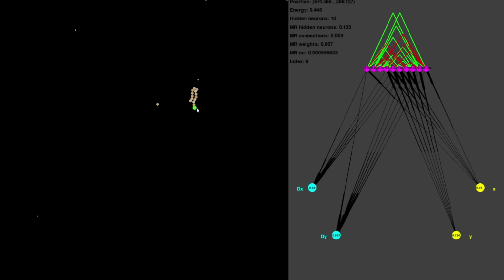Neural network simulator - Cells thinking v0.5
NeuroCellSim is a simulator of neural networks integrated in artificial worlds written in Python. Although the development of the program is finished, I will show footage and features of NeuroCellSim in four videos.

NeuroCellSim es un simulador de redes neuronales integradas en mundos artificiales escrito en Python. Aunque el desarrollo del programa ya está finalizado, se mostrarán imágenes y características de NeuroCellSim in cuatro vídeos.